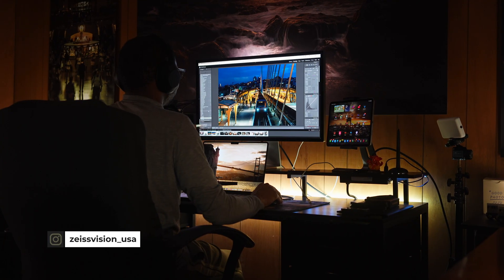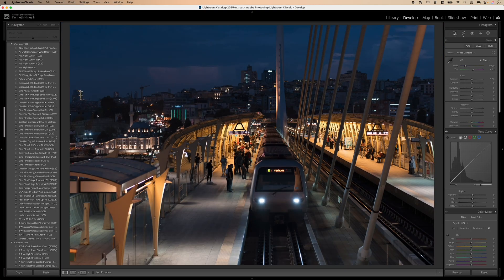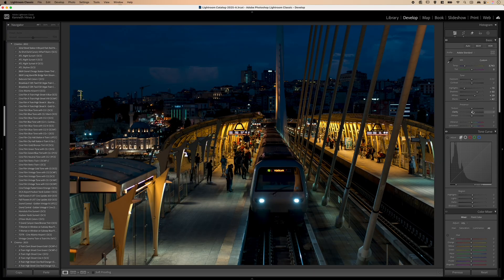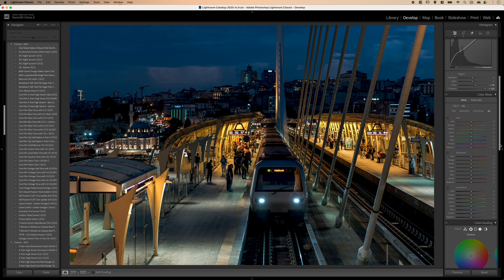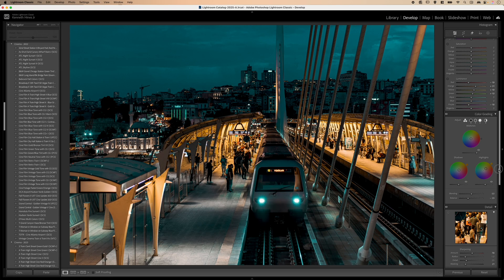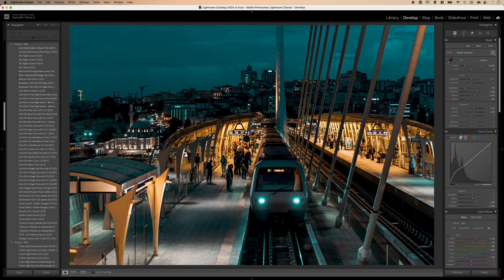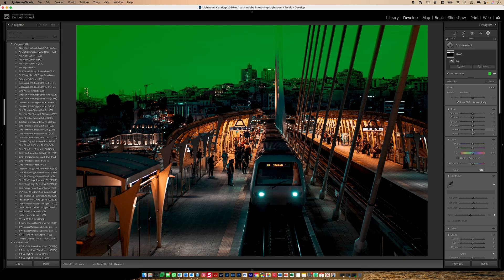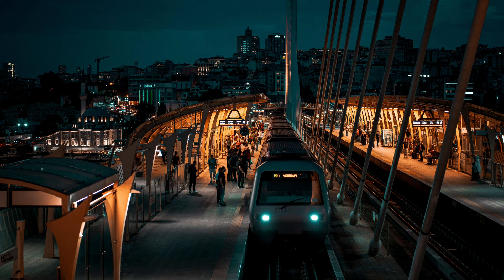LET'S EDIT: Moody Nightscape Tones | Color Grading in Lightroom | Istanbul Metro | E009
Professor Hines takes you through his workflow and approach to editing a night cityscape image from Instanbul. Learn how to determine the dominate colors in your photo, to help guide you in the color grading process.

Chapters
00:00 Intro
00:59 Sponsor (ZEISS Vision)
02:02 Dominate Colors in Image
02:56 Basic Panel Adjustments
04:06 Curves
05:01 Color Mixer
05:37 Color Grading
06:55 Profiles
7:55 Effects (Vignetting)
8:49 Masking
9:57 Final Results
10:35 Online Tutorials